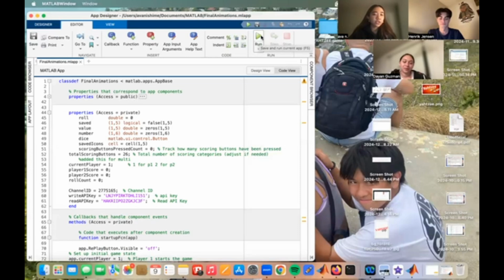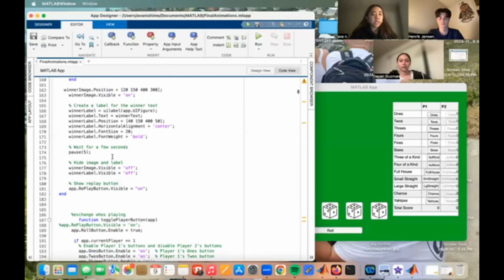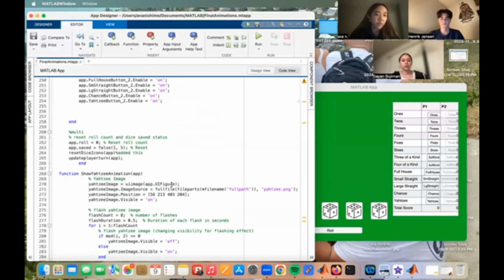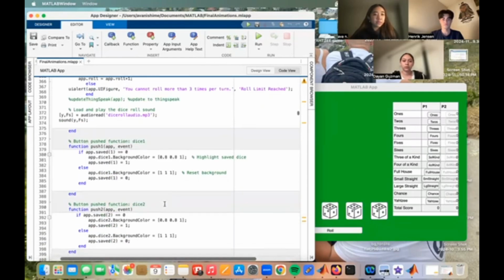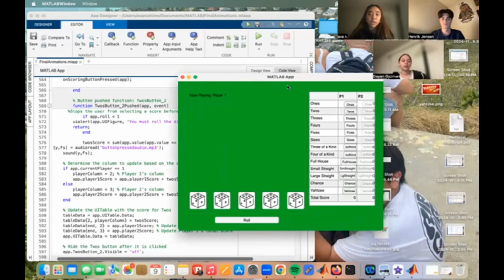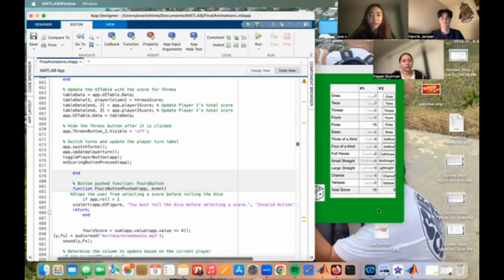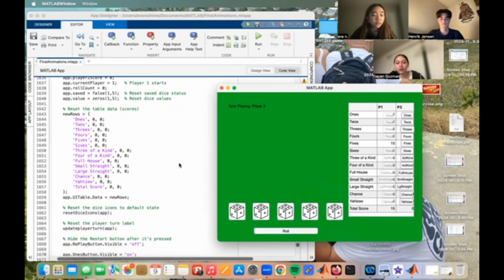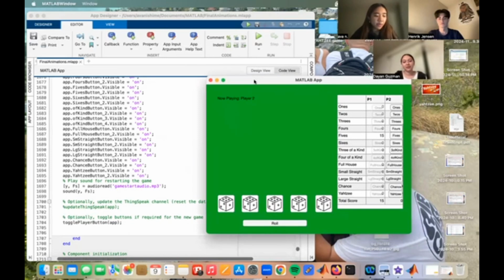ENG 6 - Yahtzee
Quick Overview on how to play our MATLAB Yahtzee Game